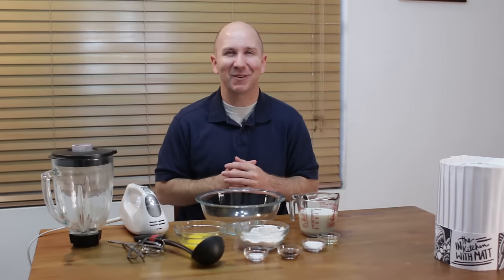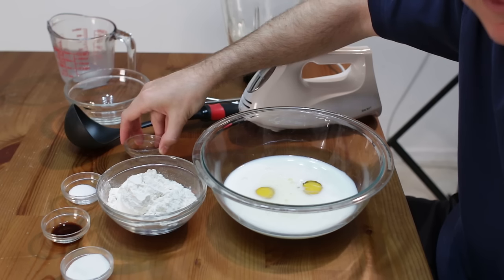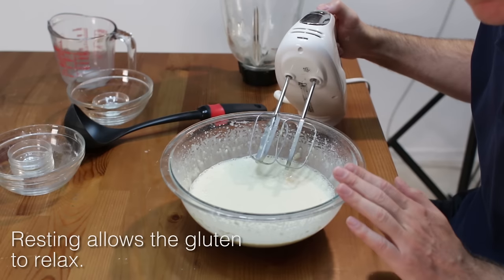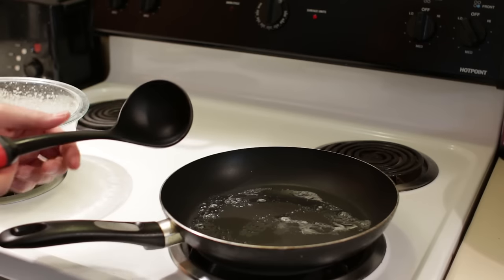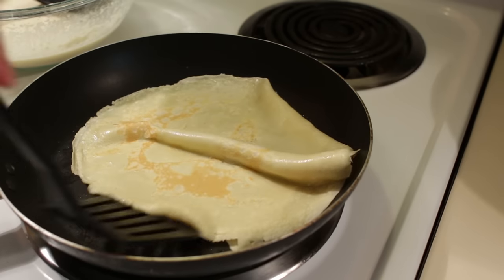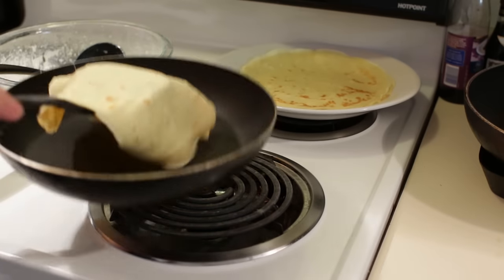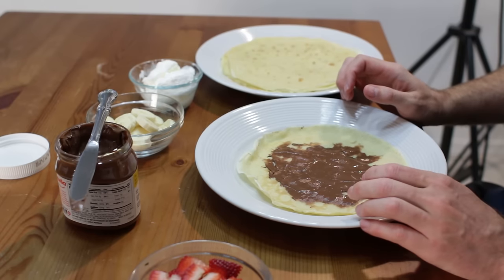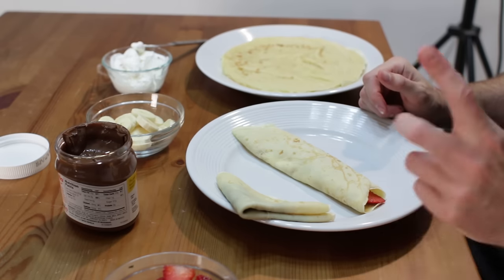How to Make Crepes - Easy Crepe Recipe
You can find and print the crepe recipe here on my

In this episode of In the Kitchen with Matt, I will show you how to make crepes. With this easy crepe recipe you will be making crepes in no time. What is your favorite way to eat crepes? Sweet? Savory? There are so many possible ways to eat crepes. Join me as I show you how to make them, if I can do it, you can do it! Let's get started!

If you have any questions or comments put them down below.

Ingredients:
2 eggs
1 1/2 cups of milk (2%, 1%, Whole) (355ml)
1 tsp. of canola or vegetable oil (or one Tbsp. of butter, melted) (5ml)
1 cup of all-purpose flour (120g)
1/4 tsp. of salt (1g) (or 1/2 tsp. for savory) (2g)
1 tsp. vanilla extract (for sweet) (5ml)
1 Tbsp. of granulated sugar (for sweet)(12.5g)

This recipe makes 6 to 8 crepes depending on the size. Cook at Medium to Medium Hi heat on your stovetop - 350 to 375 F.

Tools:
nonstick skillet or crepe pan
Crepe Making kit (optional)
Hand mixer or Blender
Ladle
Spatula

This is not a sponsored video, all products used were purchased by me.

Transcript: (partial)

Hello and welcome back to in the kitchen with Matt. I am your host Matt Taylor. Today I am going to show you how to make crepes, or the French pronunciation I believe is crepe. I had a request to make a video on crepes, so here we go. Crepes are really easy to do, if I can do it, you can do it. Let’s get started. First some people like to do this in a blender, so I have a blender here, but I am going to do this with a hand mixer, you can use a stand mixer if you want, or you can use a whisk. But uh, let’s first start off with 2 eggs, 1 and 1 half cups of milk, this is 2 percent milk, but you can use 1 percent, or whole milk, if you like, 1 tsp. of oil this is canola oil, or you can use vegetable oil. Also some people like to substitute the oil with butter, take like a tablespoon of butter and melt it, and put it in there. All right I am going to blend this together well. And now I am going to add 1 cup of all-purpose flour, and 1 fourth tsp. of salt. And that is the base batter for crepes. If you are going to make a sweet crepe what I like to do, is I like to add 1 tsp. of vanilla extract, and one tablespoon of granulated sugar. If you are making a savory crepe, leave out the vanilla extract, leave out the sugar, and add an extra half tsp. of salt. Mix this together. There we go. Now if for some reason it is pretty lumpy and you can’t get the lumps out, you can throw this through a strainer. Now some people will chill this for about an hour in the refrigerator, I don’t do that, I don’t find it necessary, but you certainly can if you are having trouble with your batter. And now this batter is ready to go. All right I am going to turn the heat on the stove between medium and medium high. Now I just have an 8 inch non-stick skillet here, they do have a crepe skillet that you can buy, I will put a link down below if you want to get one of those, or they also have these little crepe making kits that you can get that are pretty cool, I will put a link down below in the description for those as well. Now once our pan is getting heated up, I am also going to take a little bit of butter, not a whole lot, and we will put it in the pan. I have ladle here and it holds about a quarter cup of batter, if you don’t have a ladle like this you can just use a quarter cup if you want, but this works really nicely.

Additional tags:
كريب
可麗餅
chraipais